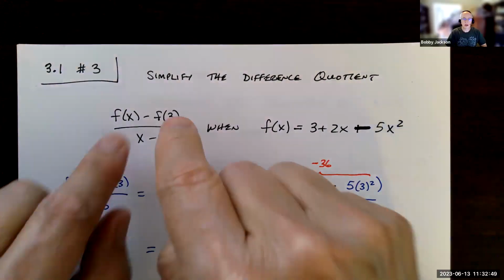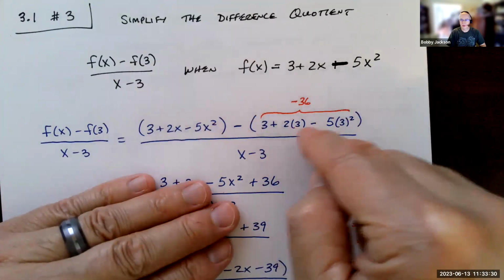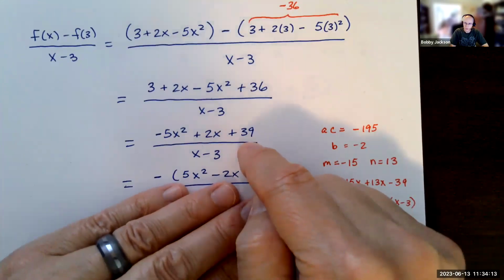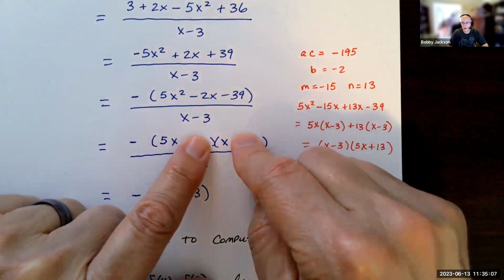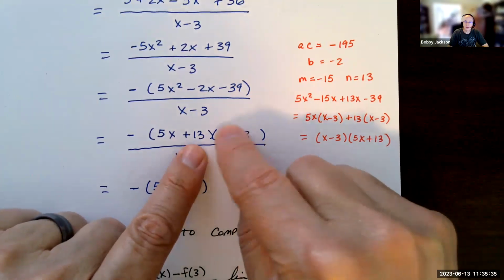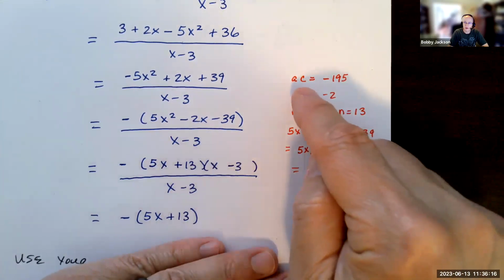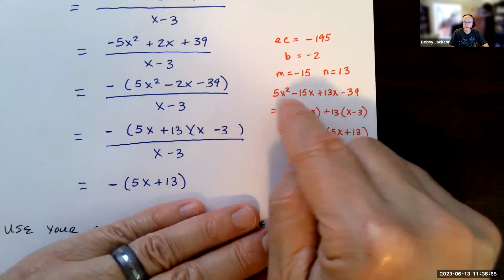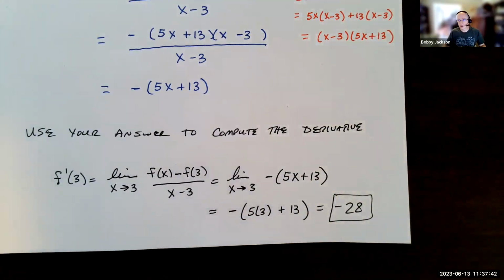Achieve Section 3.1 Number 3